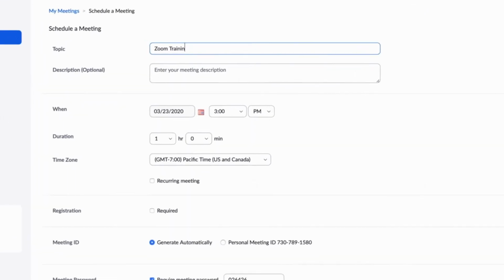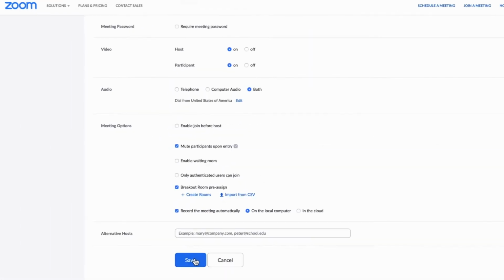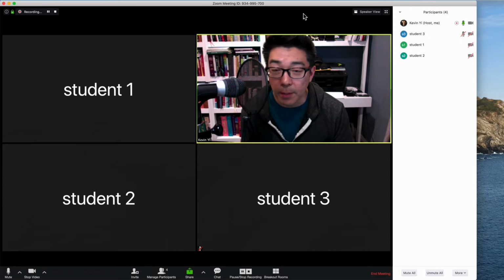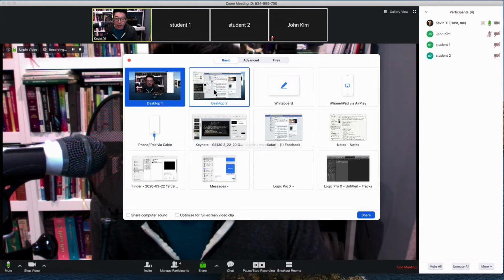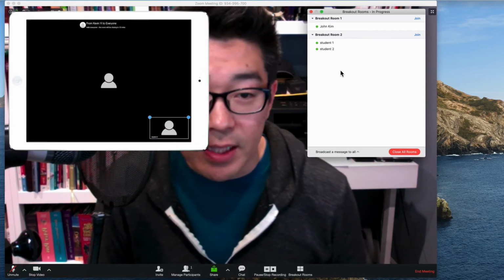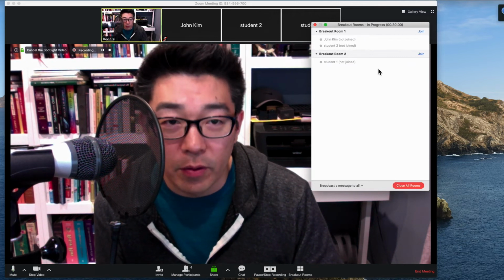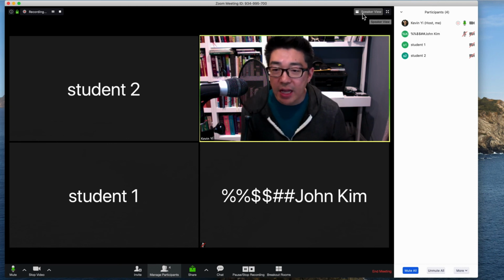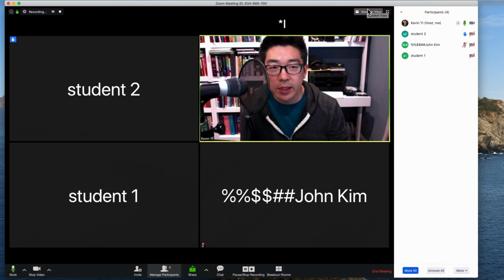Practical Tips for Doing Video Ministry (Part 2 - The Zoom Edition)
Are you nervous about utilizing the Zoom Video Conferencing software?  This is an in-depth walkthrough of the interface and some best practices about using video conferencing in your youth ministry.

*Updates:
1) It's become clear over time that everyone should be using the waiting room and password features to prevent ZoomBombing.  Make sure you also have screen share only enabled for you, the host.
2) You can share audio via Zoom while you're in Screen Share mode, but it doesn't work when you're using Dual Screens.  Because I was working with Zoom only via Powerpoint and Keynote, the audio features weren't working for me.  You can share audio via other apps like games and youtube - but be mindful that you have to adjust the audio based on each app.  For example, lowering your system computer volume won't help.  You'll have to turn down the volume via youtube or Steam or Sidekick.